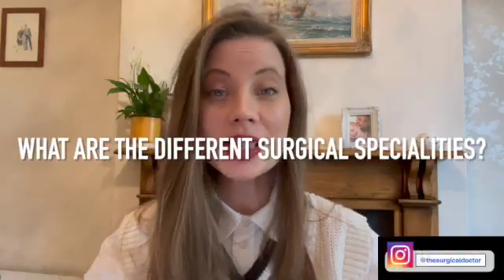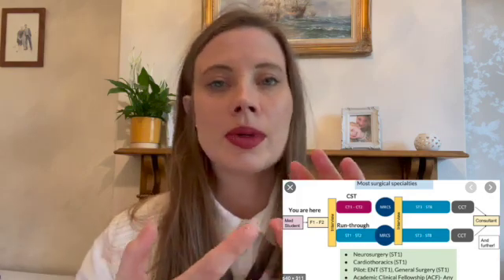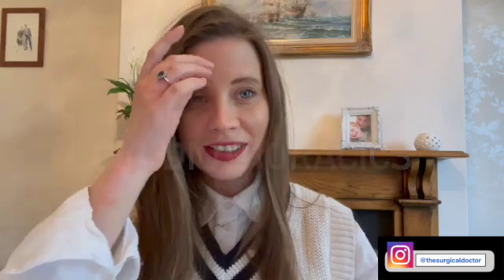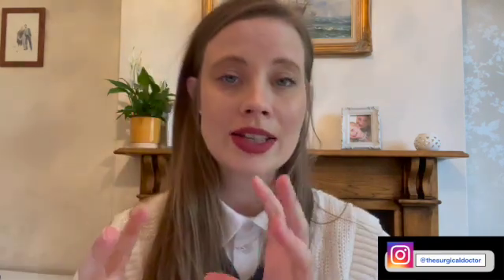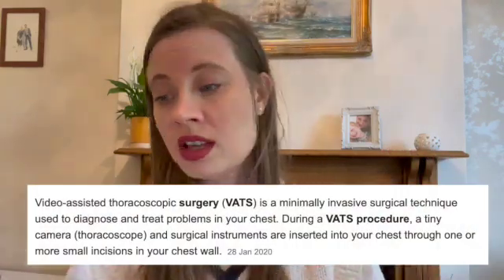What different types of SURGERY are there?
What are  the different types of surgery? Whistlestop tour of all at the surgical specialities and looking at competition ratios and on-call burden.